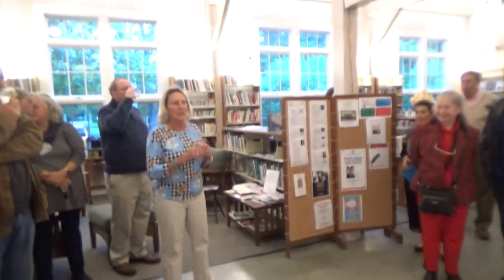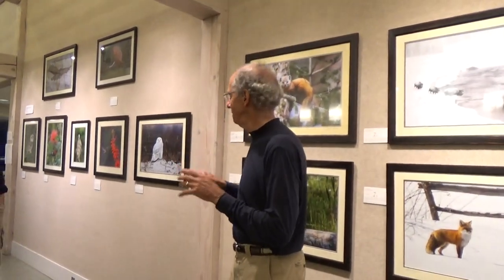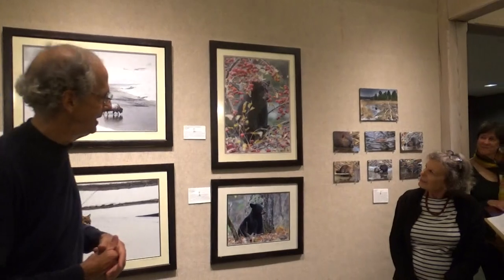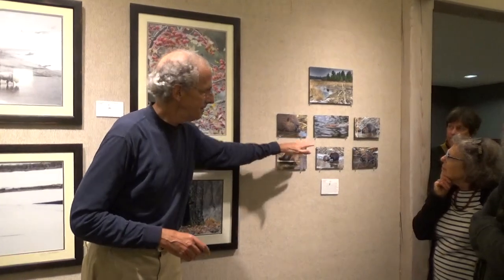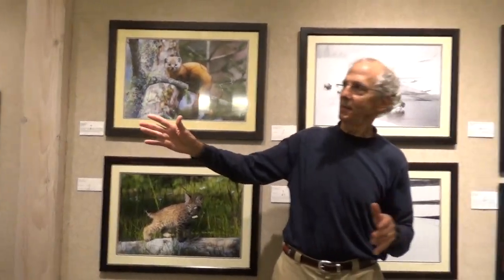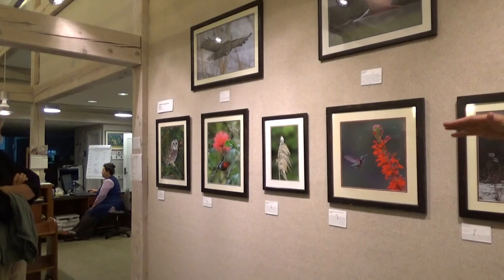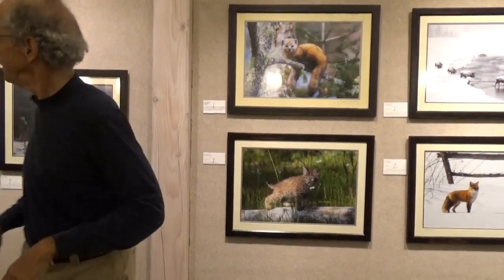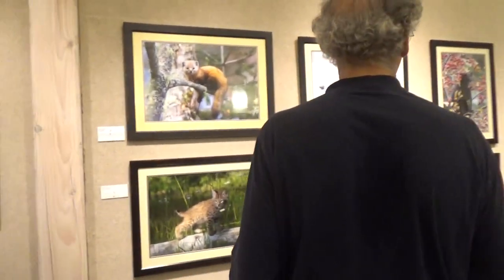Larry master talk at cornwall library 9 14 19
Larry Master's photo talk at his opening at the Cornwall ct library sat september 14th 1019